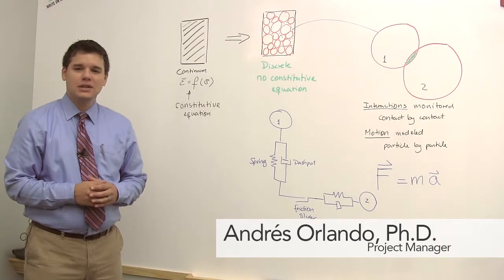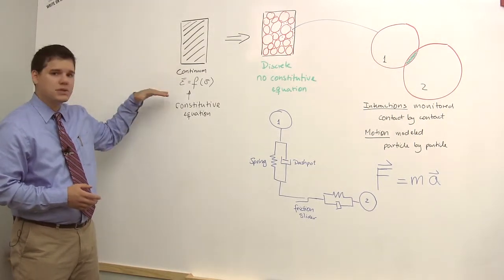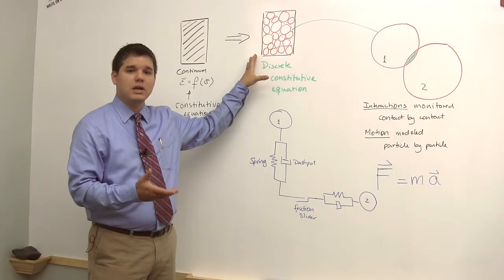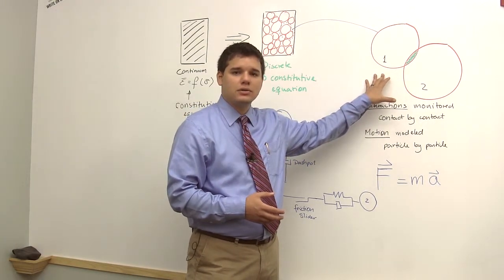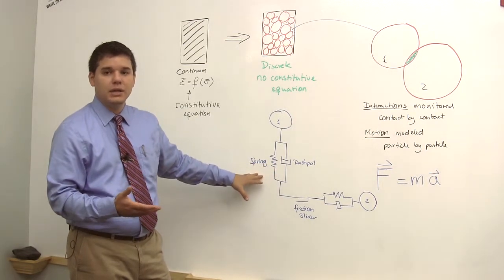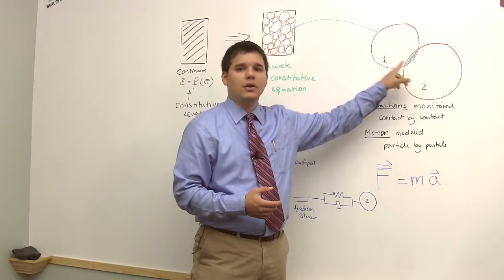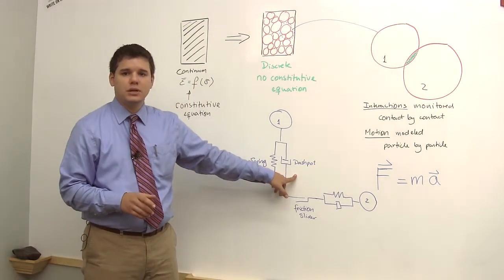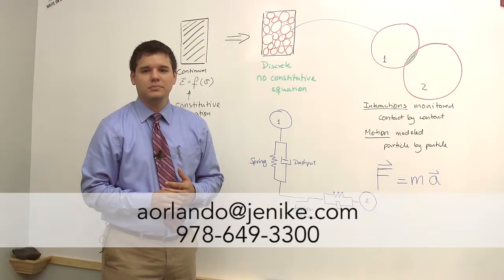Andrés Orlando on DEM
Jenike & Johansons Andrés Orlando talks about the core principle of creating a Discrete Element Model for your bulk solid handling.